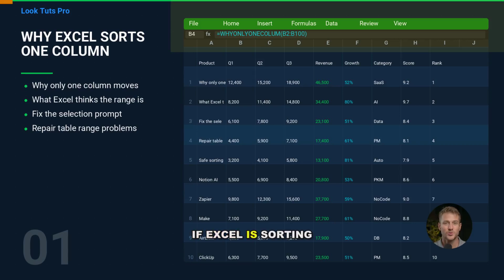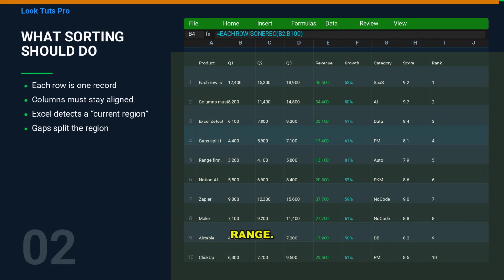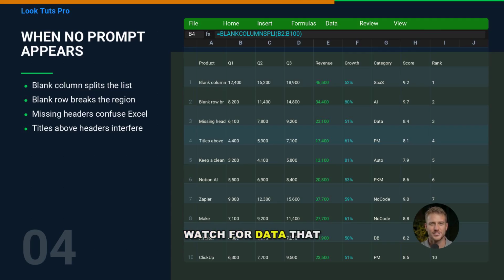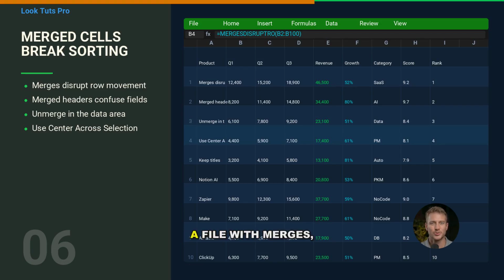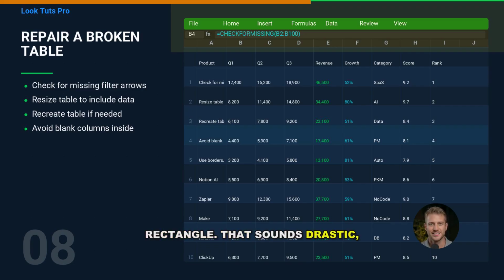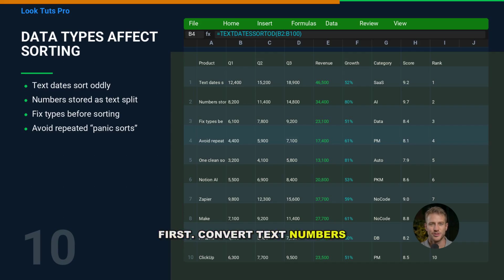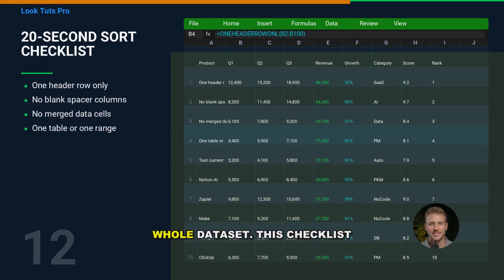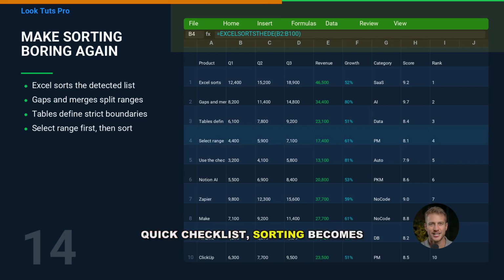Excel Sort Only Sorts One Column (Fix “Expand the Selection” and Table Range Errors)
When Excel sorts only one column, it can break the relationship between every field in your dataset. This walkthrough explains why the “Expand the selection” prompt appears, how Excel detects the sortable range, and how to fix broken Excel Table boundaries. You’ll also get a fast checklist to prevent bad sorts and a recovery plan if it already happened.

⏱️ Chapters:
00:00 Why Excel Sorts One Column
00:47 What Sorting Should Do
01:41 Fix “Expand Selection”
02:31 When No Prompt Appears
03:24 Test the “Current Region”
04:13 Merged Cells Break Sorting
05:01 Table Range = Sort Boundary
05:46 Repair a Broken Table
06:35 Hidden Data Changes Results
07:21 Data Types Affect Sorting
08:09 Use the Sort Dialog
08:57 20-Second Sort Checklist
09:45 Recover After a Bad Sort
10:35 Make Sorting Boring Again
11:23 Conclusion & Outro